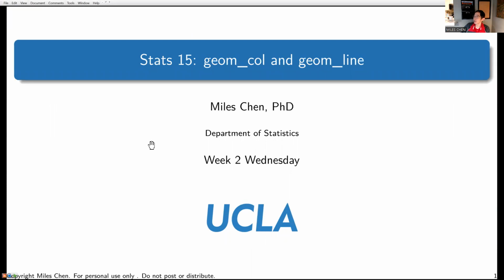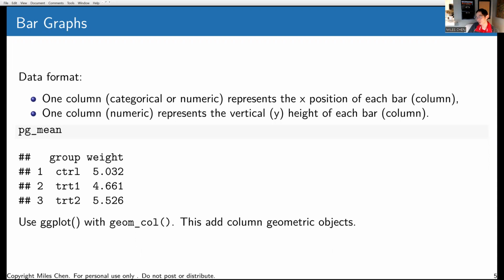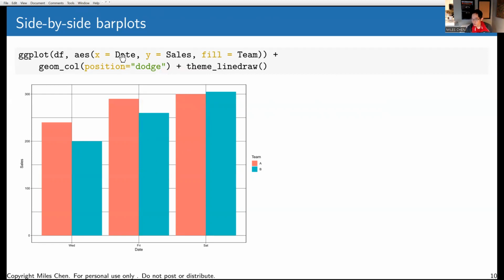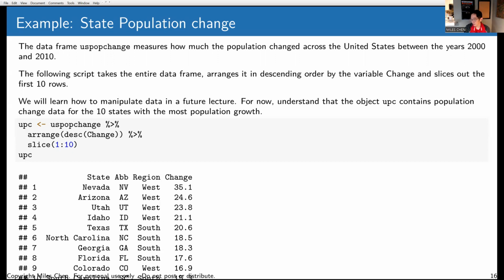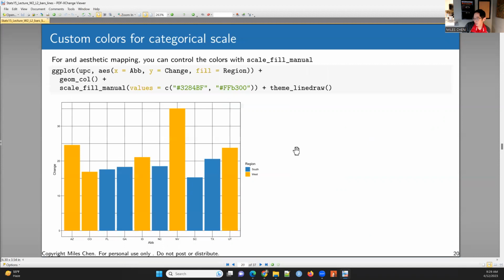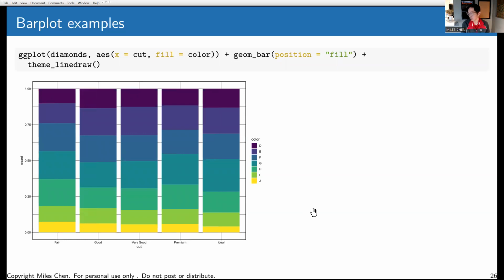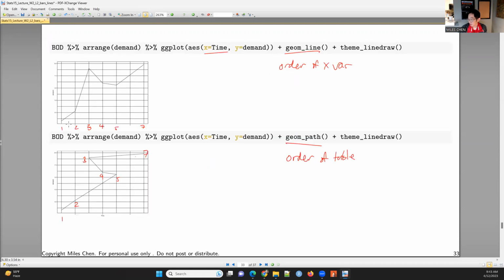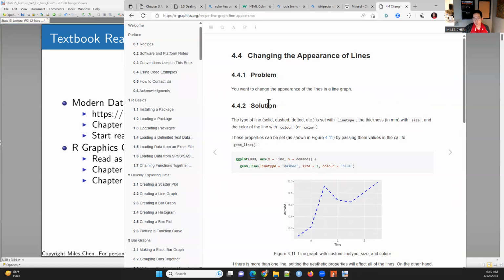2023 04 12 Stats 15